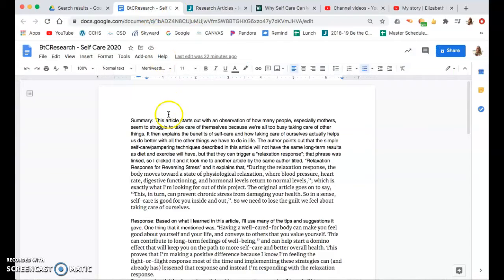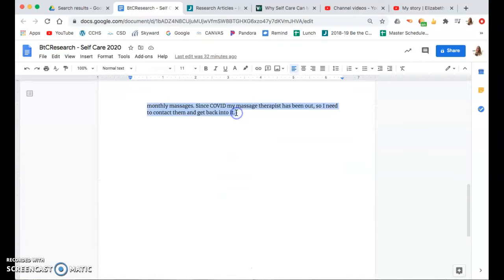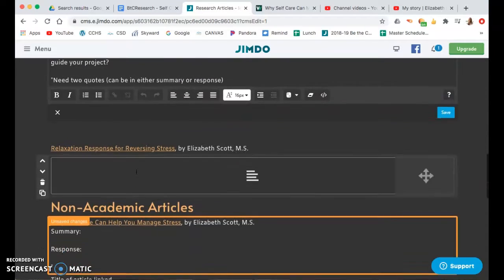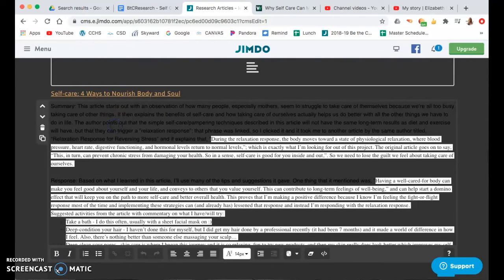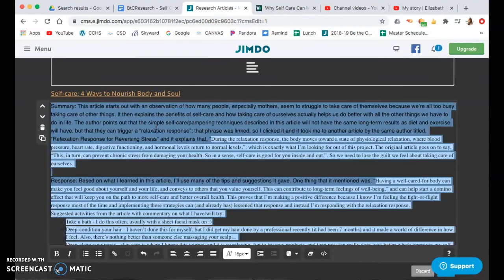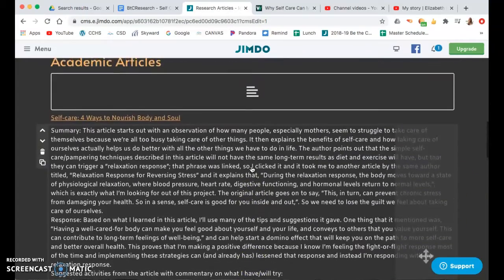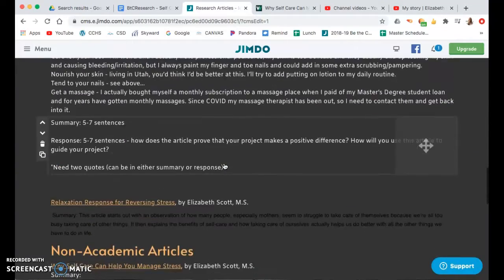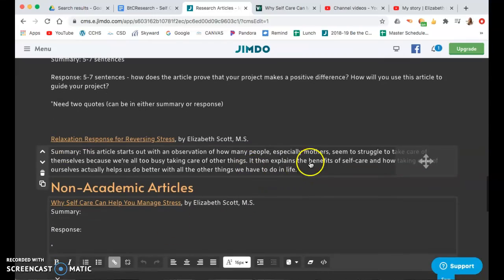Fixing Funky Formatting